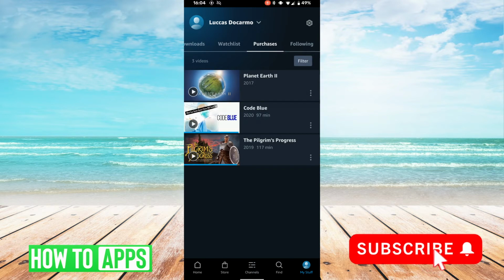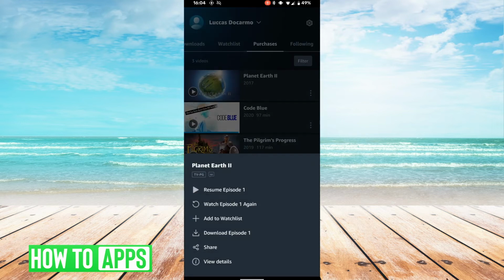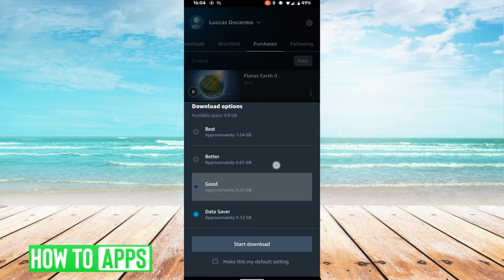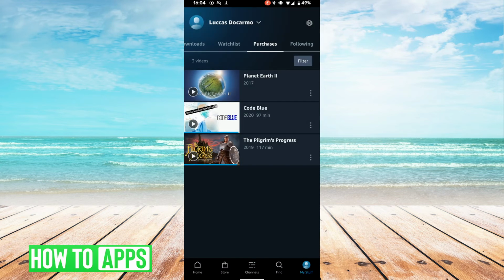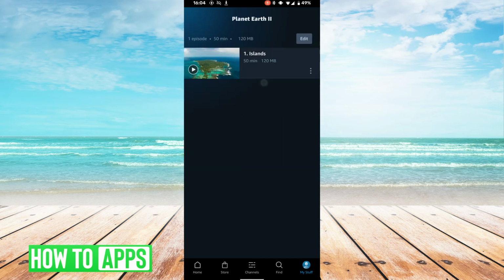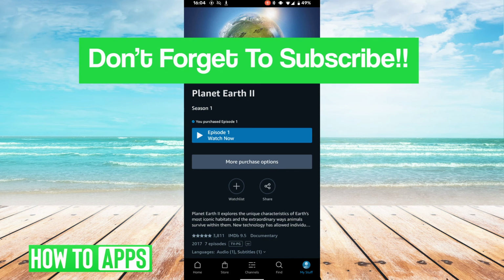How To Download Movies & TV Shows From Amazon Account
Let's show you how to download the movies and tv shows that you have on your Amazon account!

In this video, I walk you through the steps to download any movies or tv shows that you have purchased in your Amazon account. You simply do this under the Purchases menu under the My Stuff icon in the Prime Video app. Any video you download will then show up on the Downloads option in your Menu.